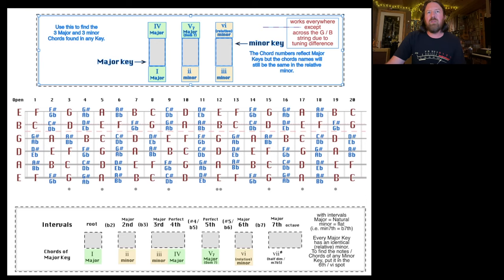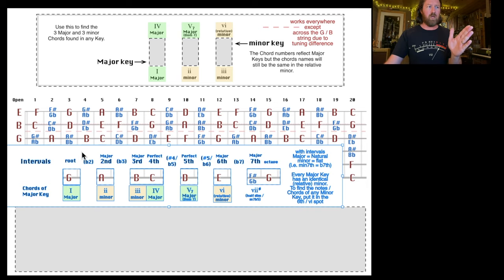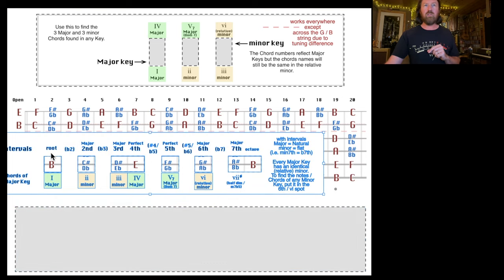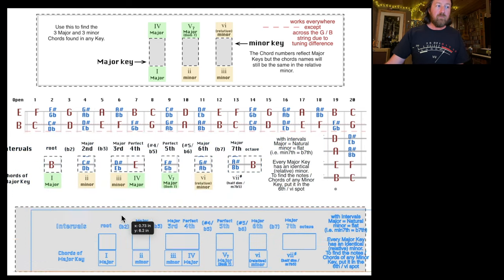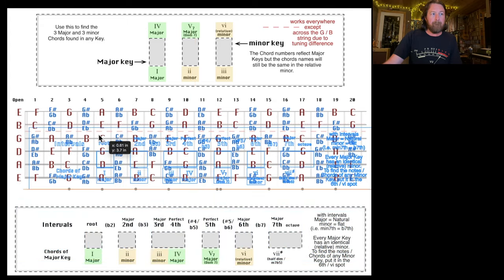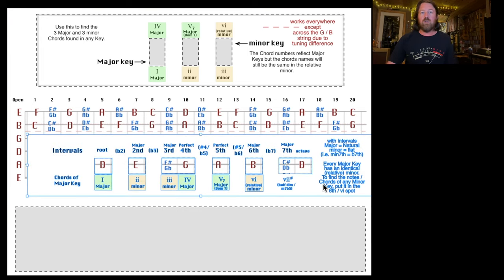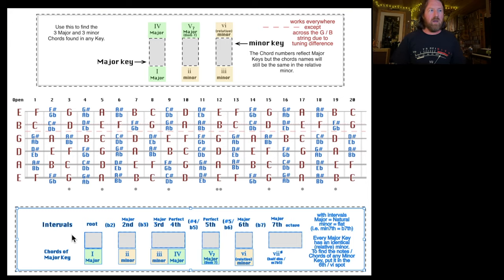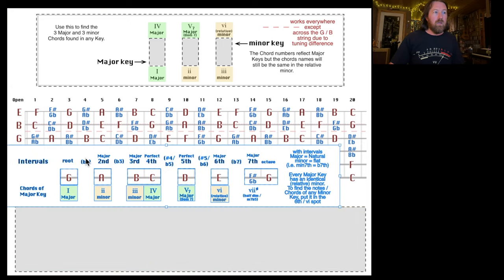Making sense of all the numbers people use when talking music. Free guitar lesson / Theory basics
Do you get lost once people start talking numbers: Root, 3rds & 5ths, I IV V's &  ii V I's? Intervals, Chord Numbers and the Nashville number system?
Here's a primer on trying to make some sense of it, and at least one useful application for soloing. Looked at the right way, it can open a new world of possibilities for every aspect of your playing. For me, it was my single most useful musical discovery.